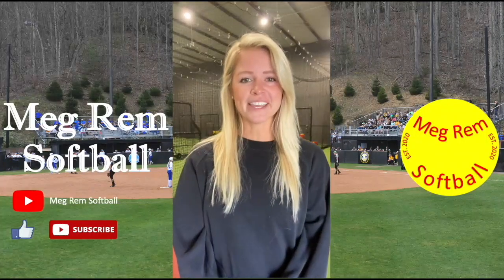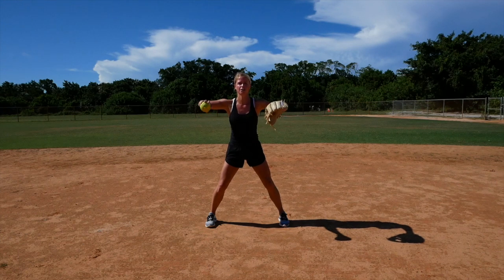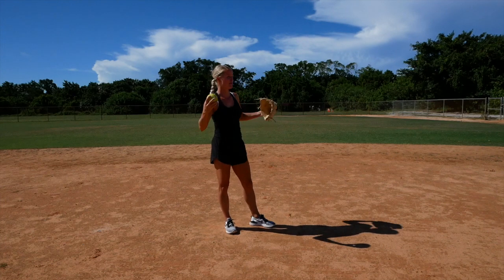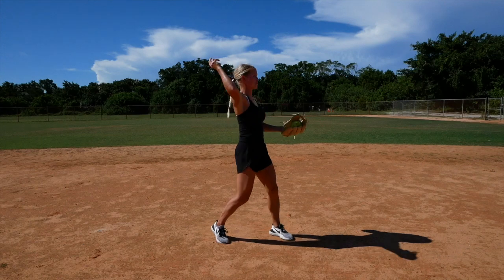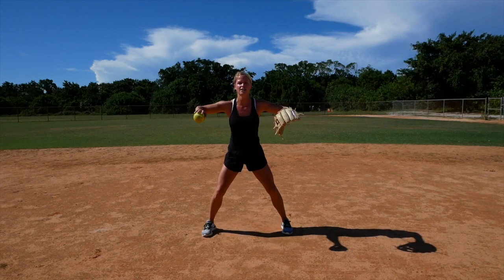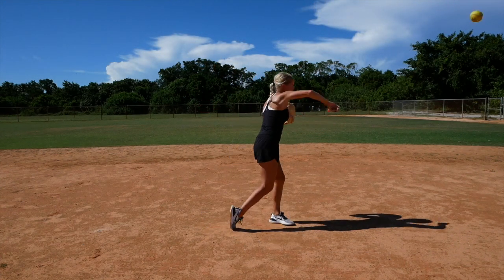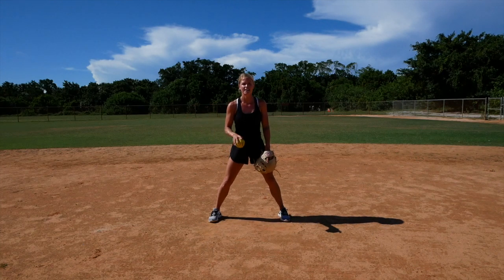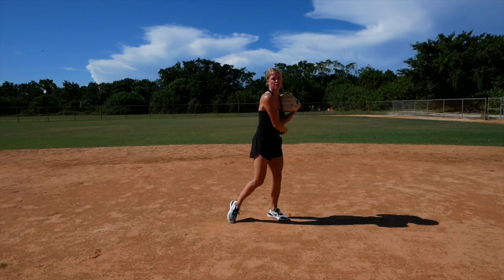2 Throwing Drills To Work On Proper Mechanics